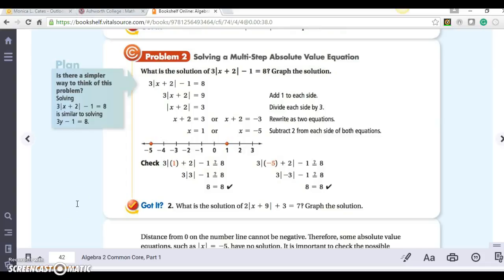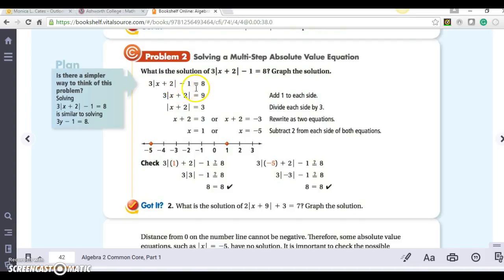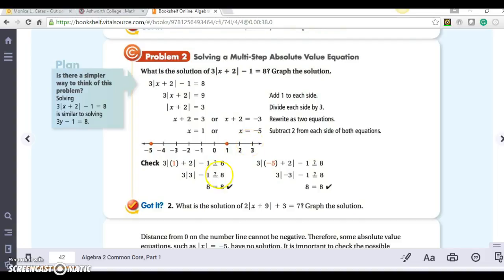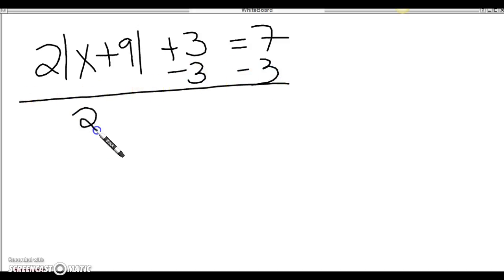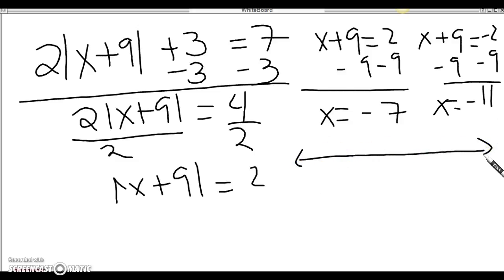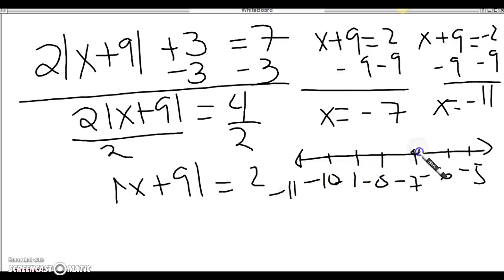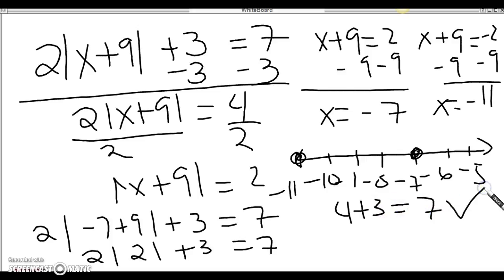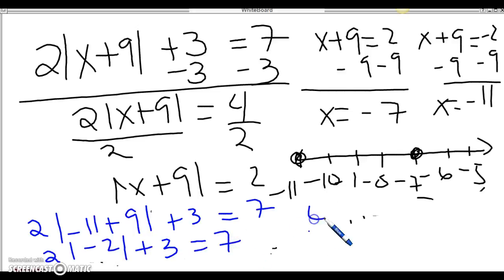Algebra 2 - Solving Multi-Step Absolute Value Equation